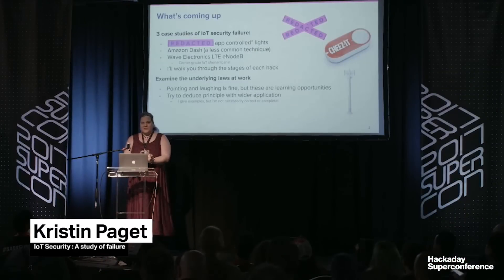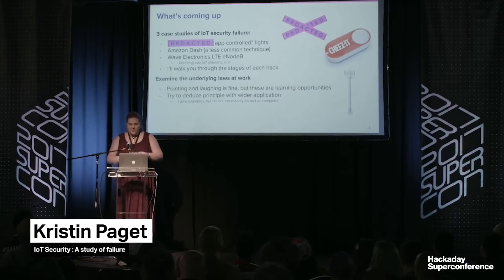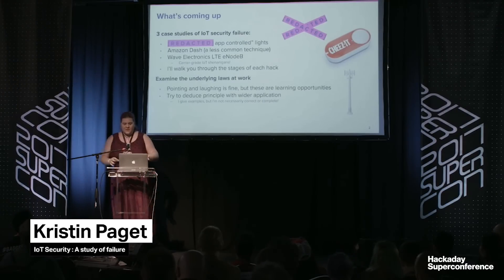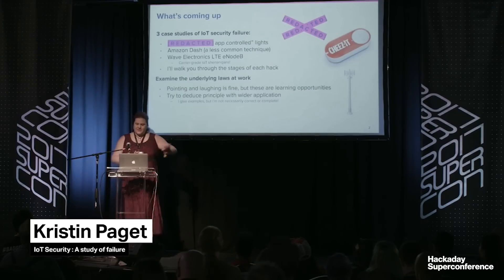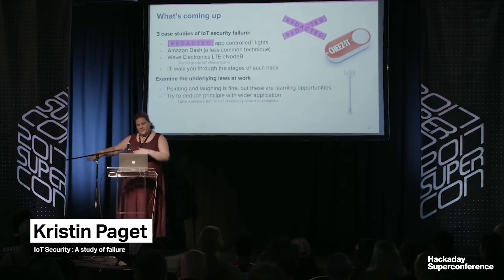Kristin Paget: Interview about IoT Security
Kristin Paget discusses IoT Security with Mike Szczys at the Supplyframe Design Lab the morning after her talk at the 2017 Hackaday Superconference.

Kristin is a world renowned hardware security expert now leading the security team for Lyft's autonomous vehicle program. She is well known for her past work spoofing cellphone towers and in preparation for her Laws of IoT Security talk she explored the vulnerabilities in a piece of carrier-grade LTE cellphone infrastructure, a commodity IoT lightbulb, and the Amazon Dash button. Through these examples she illustrates fundamentals of security on projects both big and small.